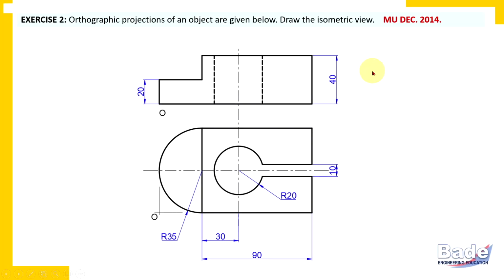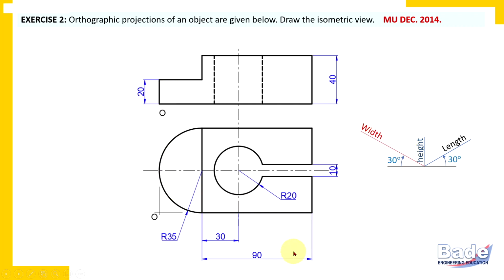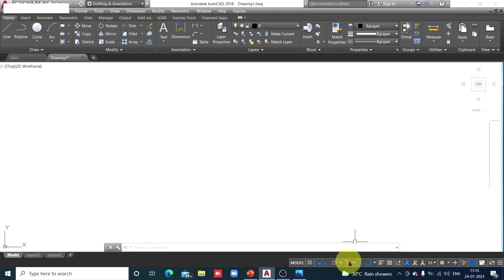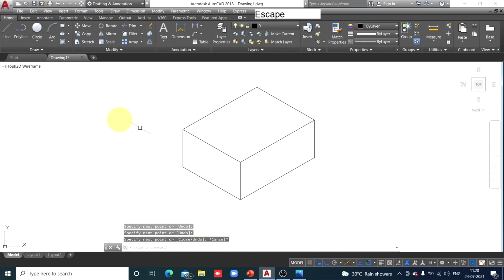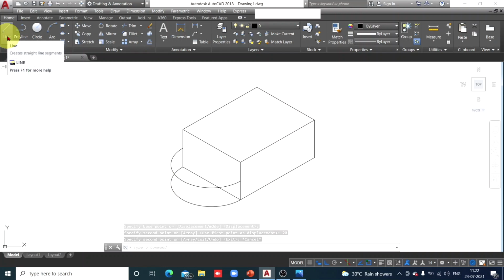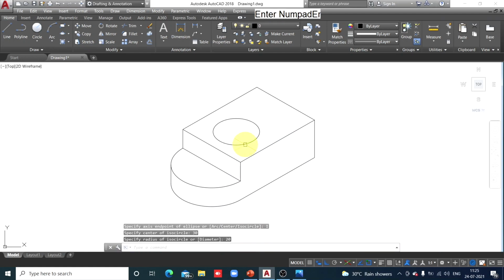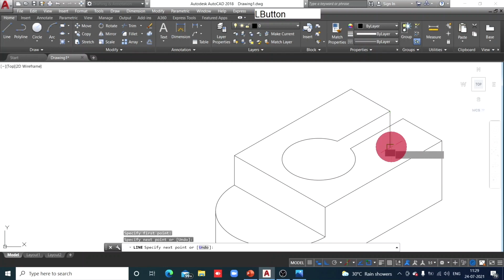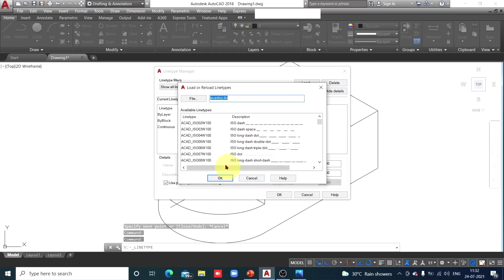Autocad Isometric view Lecture 2 HD 1080p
This is second video on isometric views with AutoCAD. The video explains procedure of drawing isometric view from given orthographic views of a simple machine part. The video is made for First Year Engineering students who are absolute beginners in the use of Autocad software.